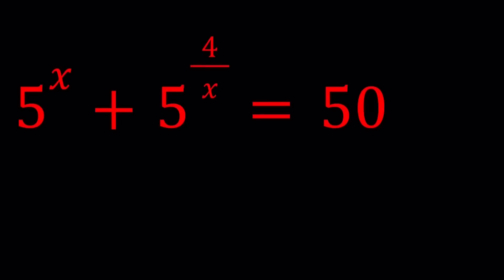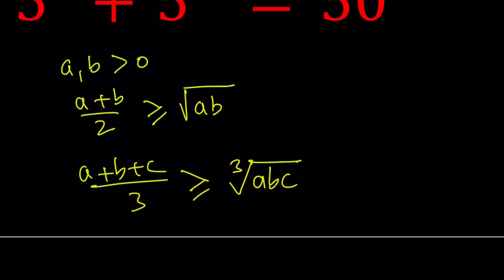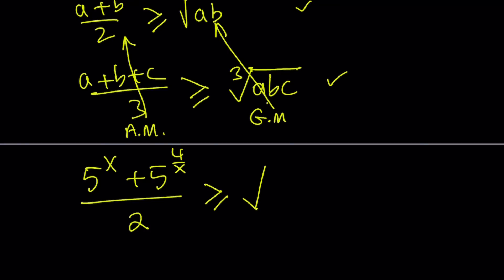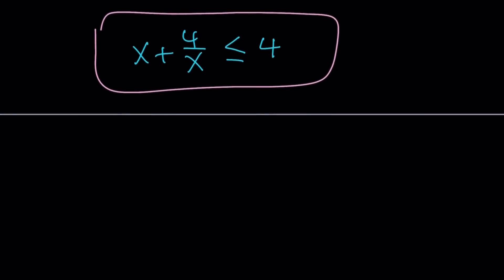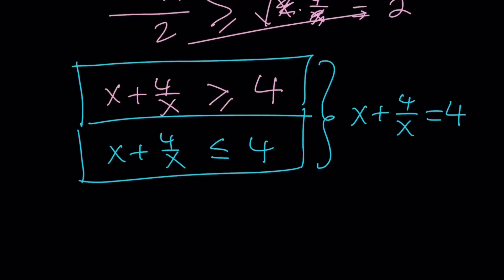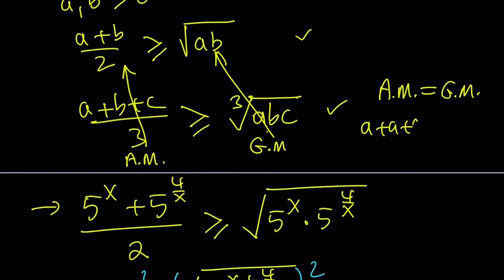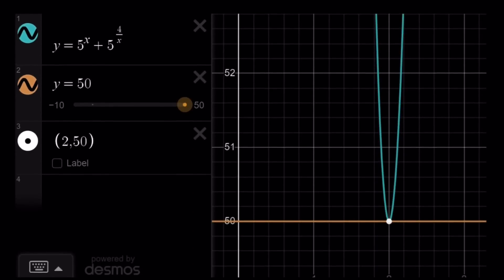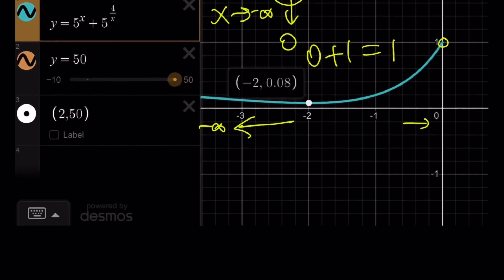A Homemade Exponential Equation